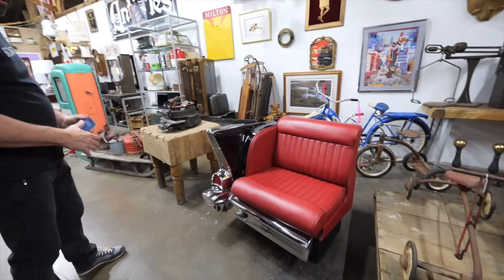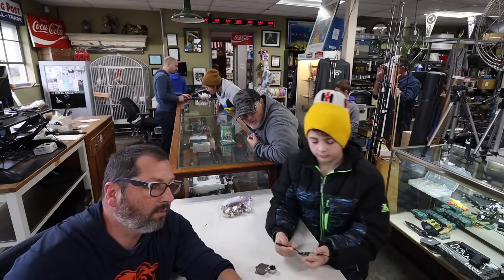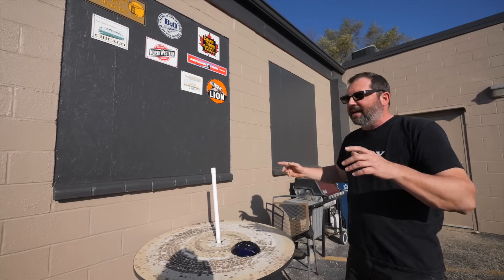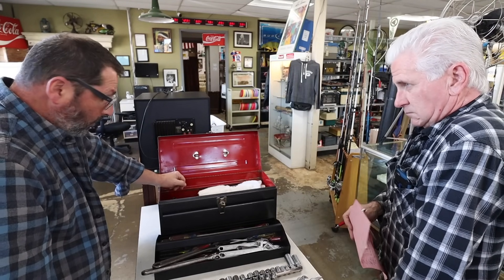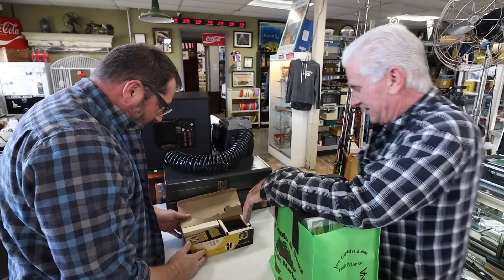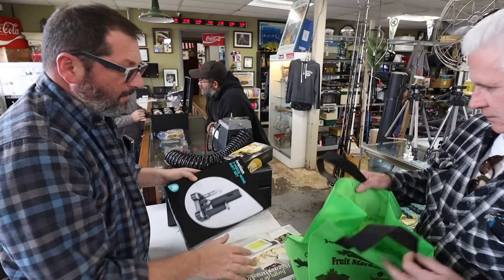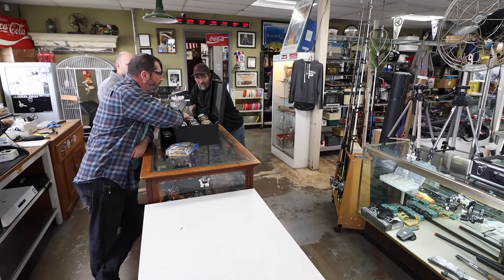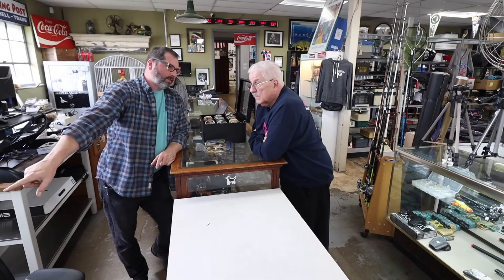This Guy Was Relentless I Almost Told Him To Leave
This Guy was getting on my nerves trying to get crazy money for his old tools

Trading Post
7100 Teckler Blvd